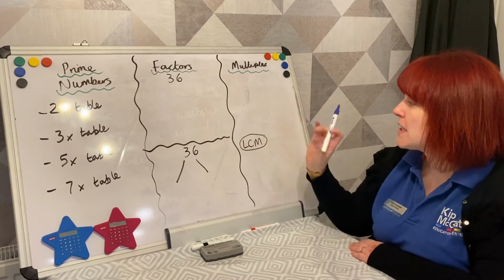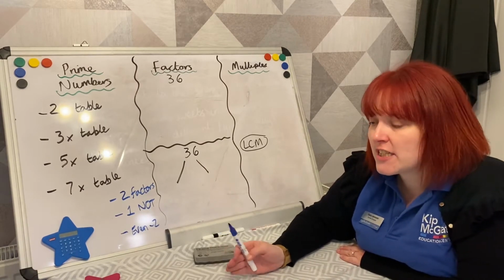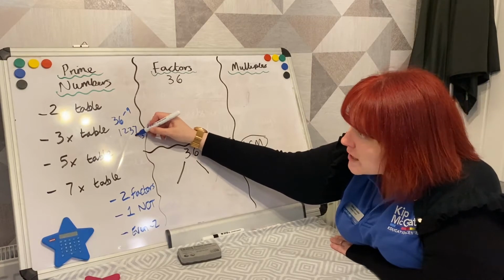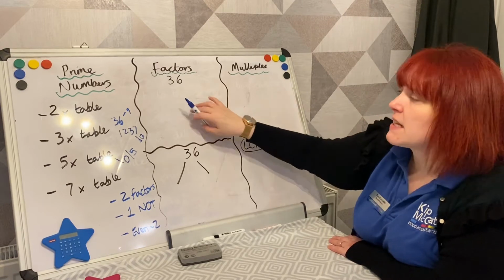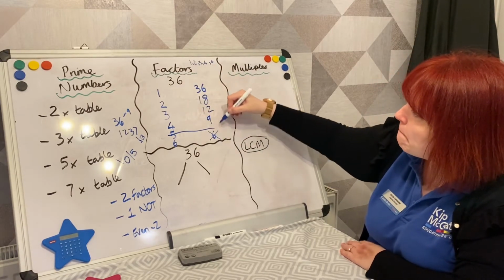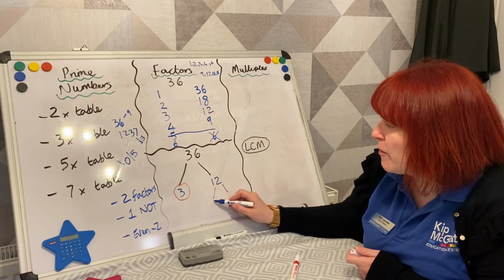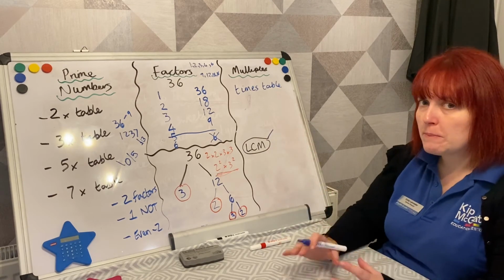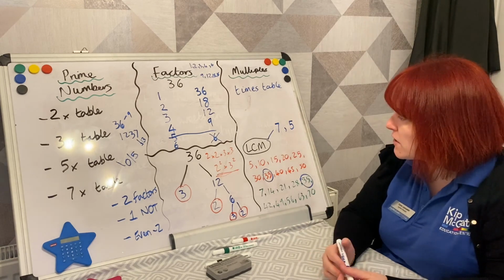Prime Numbers, Factors and Multiples at Kip McGrath Carlisle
Quite a long video today covering three key types of number: prime numbers; factors; and multiples. There are a few ideas on how to identify each and some suggestions on the types of questions which may be asked. If anyone wants me to specifically cover HCF and LCM for GCSE students then let me know.